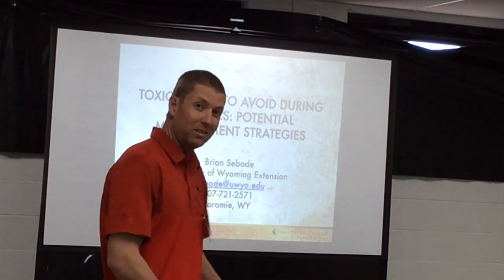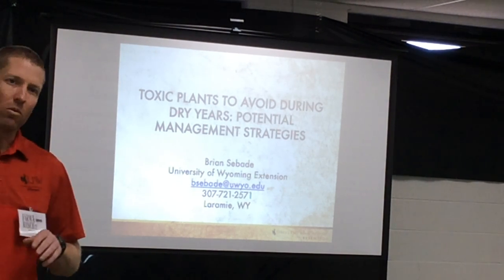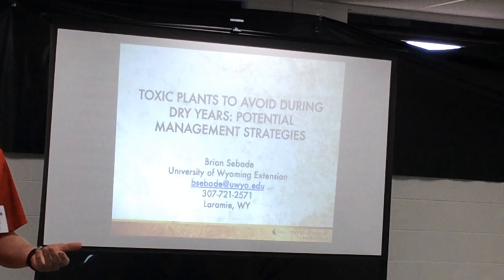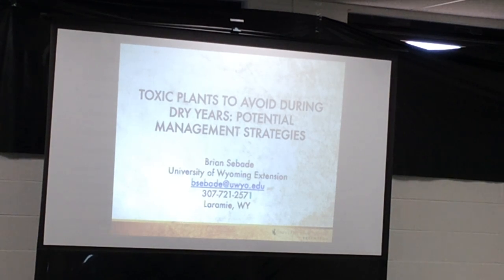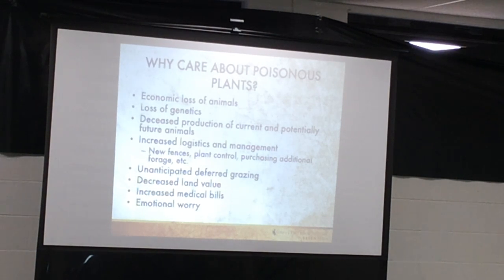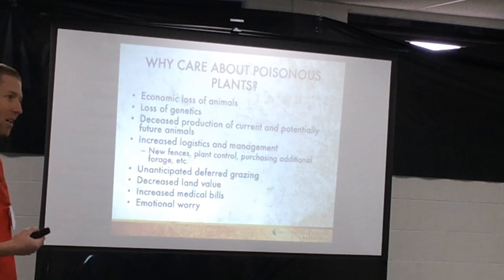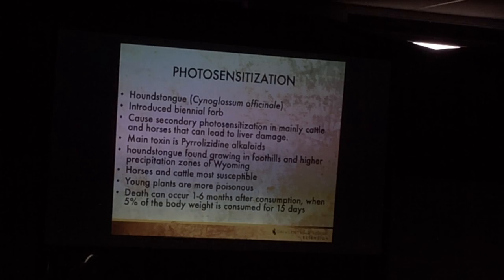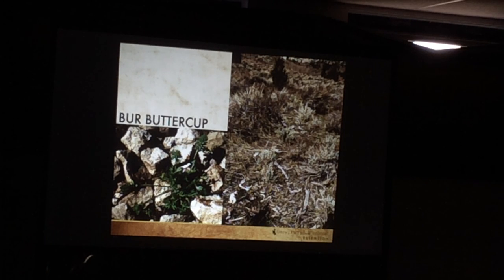Toxic Plants to Avoid During Dry Years: Potential Management Strategies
Brian Sebade, UW Extension Educator, Albany County